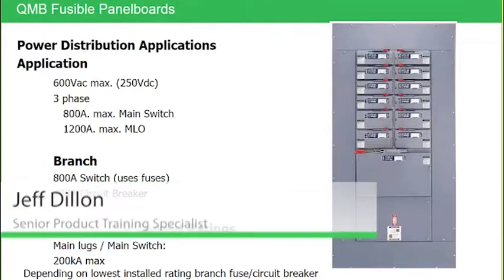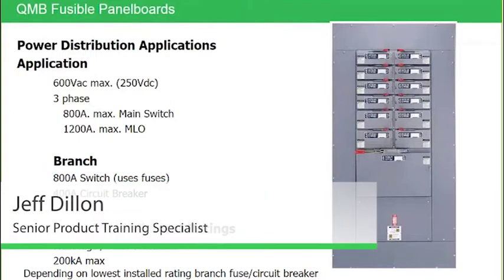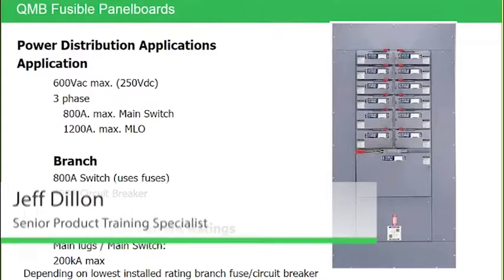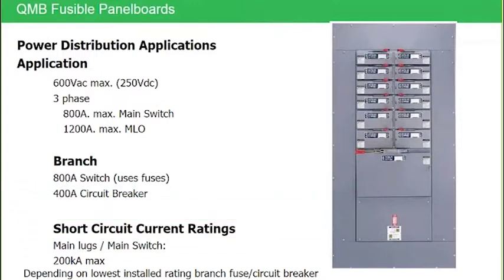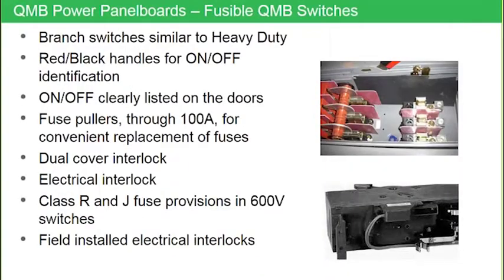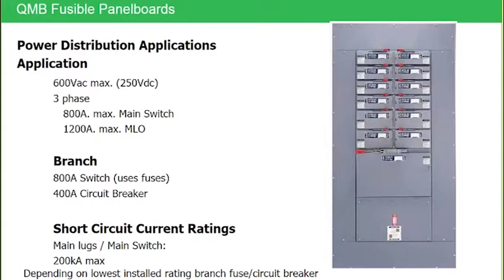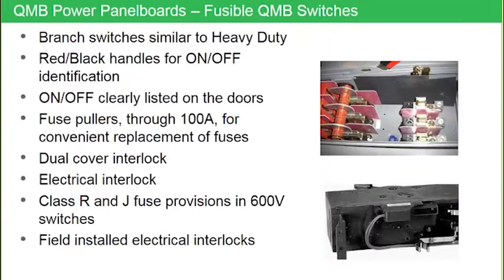QMB Fusible Panelboard Selections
Part of the Selling I-Line™ and QMB Power Panelboards playlist, this video quickly reviews the QMB fusible panelboard. Even though not all regions request it, there are still some drivers for fusible panelboards in certain areas of the U.S.  As they are still in demand, we introduce selection criteria for them briefly here.